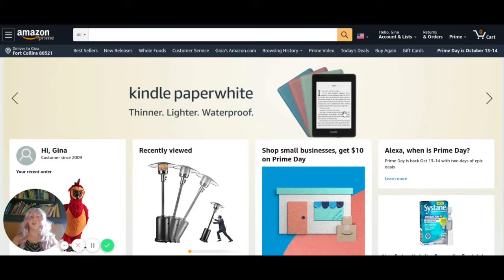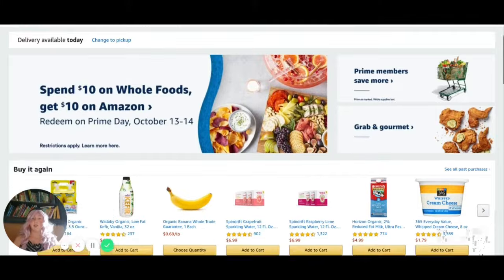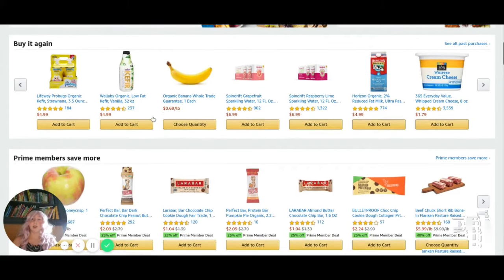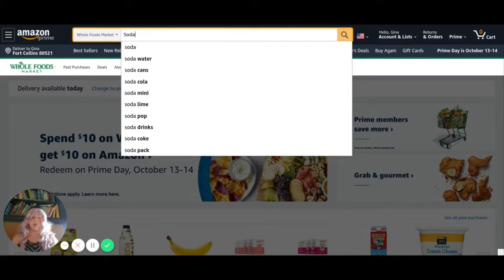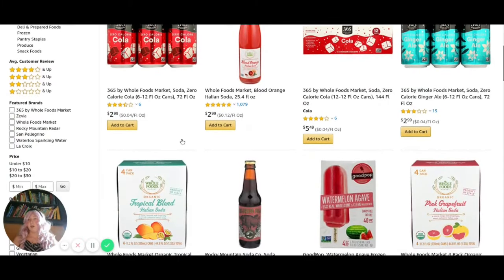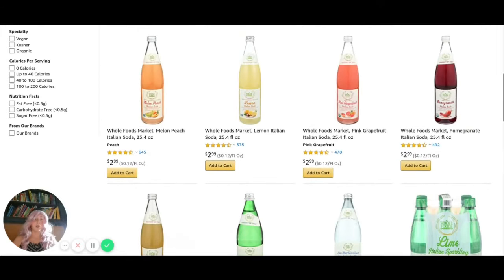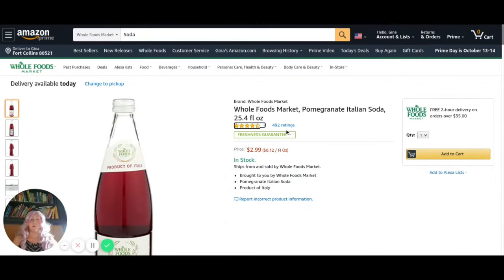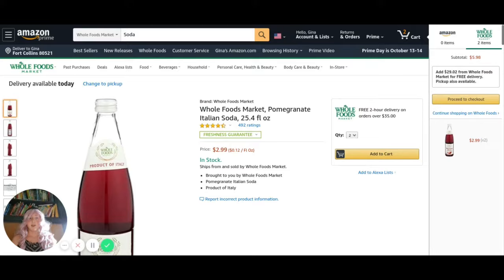How To Order Whole Foods on Amazon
Watch this video to learn how to order Whole Foods on Amazon. Feel free to pause the video whenever you need to. To get to amazon here is the You can learn how to make an account in our other videos.